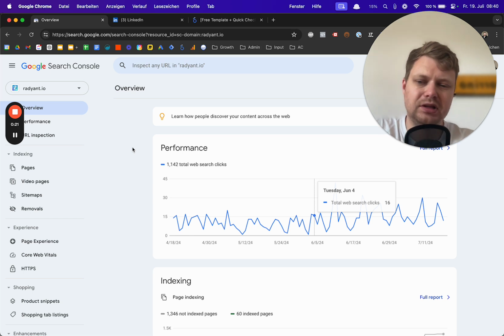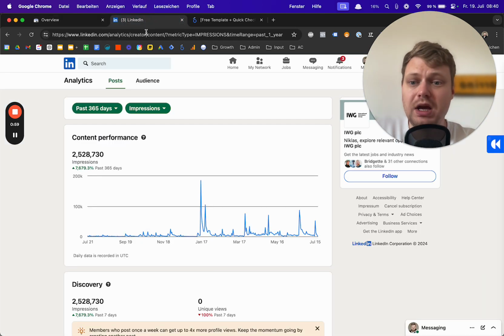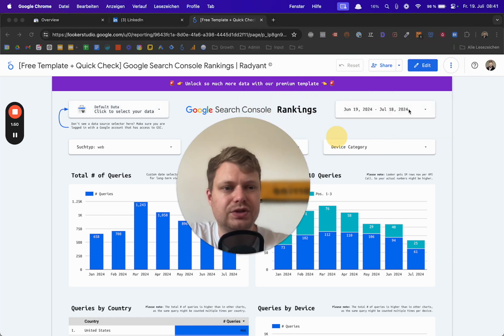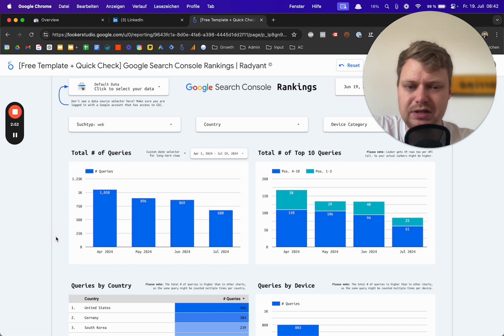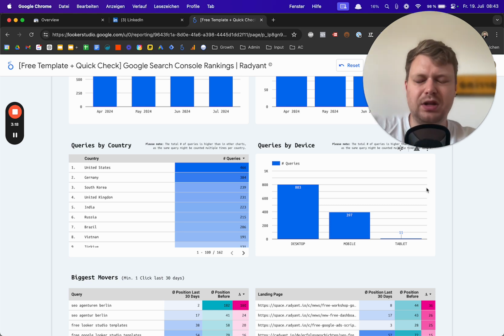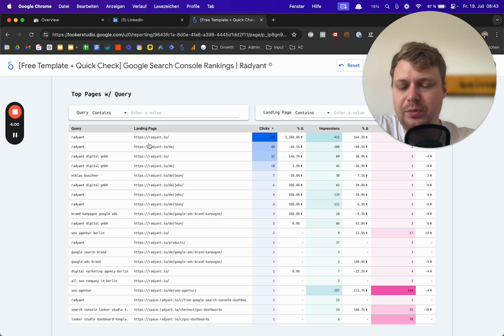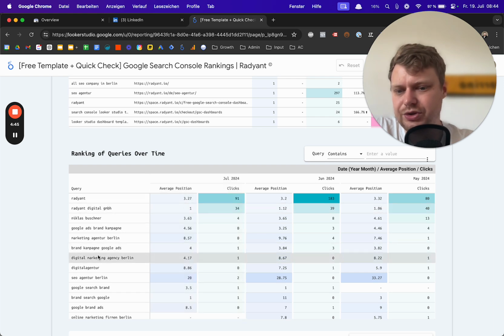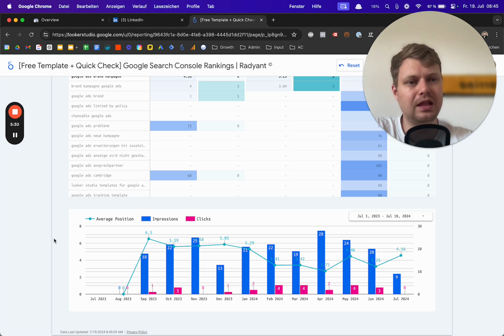Free Google Search Console Looker Studio Template (2026) | Used by 3,000+ Marketers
This free Google Search Console Looker Studio template is designed to simplify your SEO analysis. Without the need for super expensive SEO tools. Just based on Google Search Console data. You can even select your account with 1 click.

*MORE FROM THIS EPISODE*

⛔ No more manual tracking or spreadsheet headaches ⛔

✅ See for how many queries your site got displayed in the SERPs.

✅Assess your top 10 ranking queries and see how they perform over time.

✅ Identify which queries, and landing pages are gaining traction and which ones are slipping.

✅ Understand the relationship between specific queries and landing pages, optimizing your content strategy.

✅ Track the ranking progress of your keywords, giving you a timeline of your SEO success.

🔍 Why do you need this? 🔍

✅ Instant visibility into the effectiveness of your SEO strategies.

✅ Quickly see trends and changes in your search presence.

✅ Efficiently filter through your data by Search Property, country, device, query, and landing page.

▶ Timestamps ⌛
00:00 – Intro
00:10 – Pitfalls of the Google Search Console
00:50 – ...

*ABOUT RADYANT — AI SEARCH & SEO AGENCY (EUROPE)*

Radyant is a European AI Search and SEO agency based in Berlin, working with B2B SaaS companies, startups and scale-ups across DACH and the EU. We help companies get mentioned and cited in ChatGPT, Google AI Overviews, Google AI Mode, Gemini and Perplexity — and turn that visibility into pipeline, not just traffic.

What makes us different:
- Senior people on every engagement. No junior account managers.
- We publish what we test. Our AEO and GEO experiments are public, including the ones that failed.
- We work embedded, in your Slack, owning outcomes.

## *ALL MY FREE RESOURCES FOR YOU*

## *ALL MY FAVORITE TOOLS*